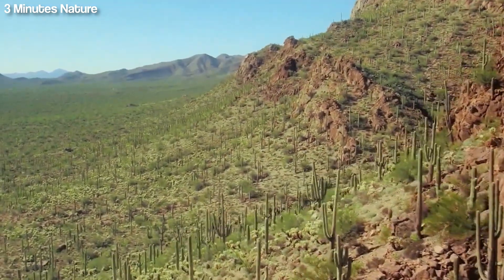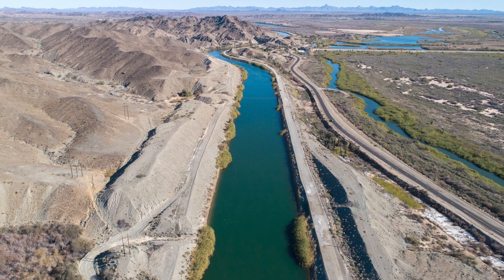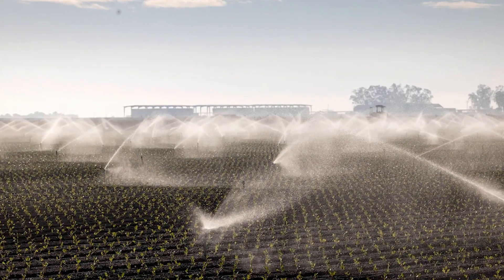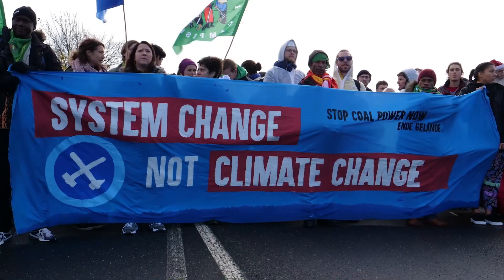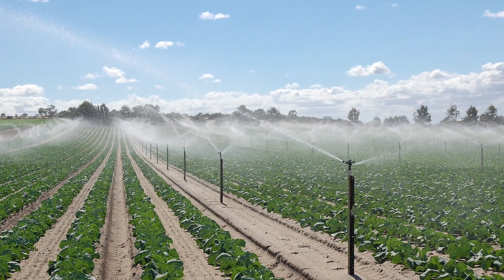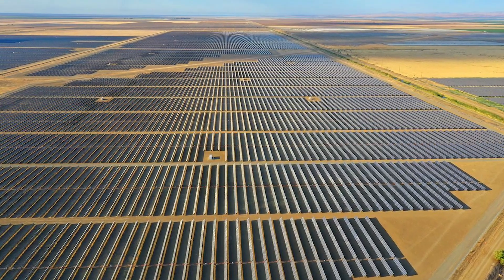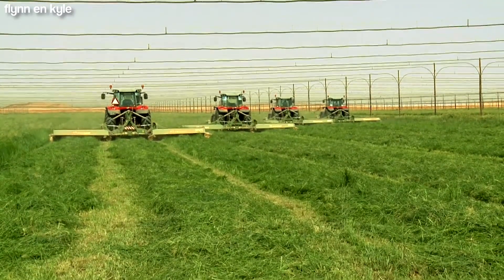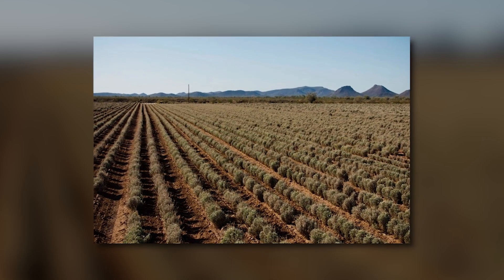How Do American Farmers Grow Vegetables In The Desert? - American Farming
North America is home to a number of deserts. Its 8 cold deserts and 4 hot deserts are all located in America’s western and southwestern states. The word “desert” doesn’t conjure up images of lush green fields and extensive farmland full of crops. Being so dry, it’s the last place you would expect to find thriving agriculture and yet this is exactly what can be found there.

Farming in a desert, however, is a challenge. The arid conditions mean that irrigation is vital to grow produce. In the southwest, native Americans have been doing this for centuries. Their hand dug canals provided irrigation to the desert regions in California and Arizona. Hundreds of miles of these canals were spread across the land, allowing crops to be grown and families fed. But those dug in Arizona were so extensive that they had a major impact on the topsoil in the area. The salinity increased so much that, over time, it made the land unfarmable.

In order to make this video, I have used footage from different sources. I explicitly do not claim to own this footage. If you are the owner of any of these channels and do not agree with the way I have used your footage, please shoot me a message. I will take appropriate measures immediately.